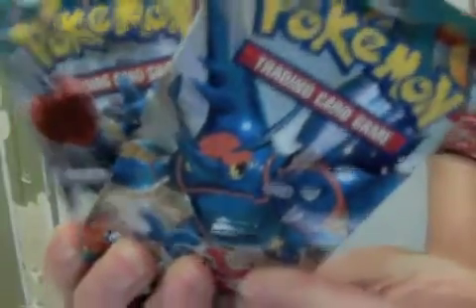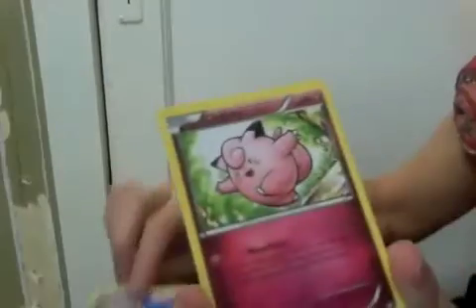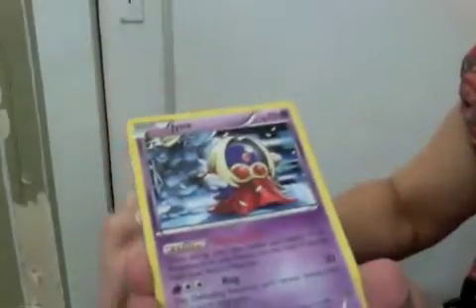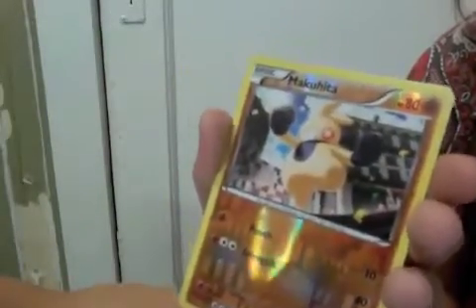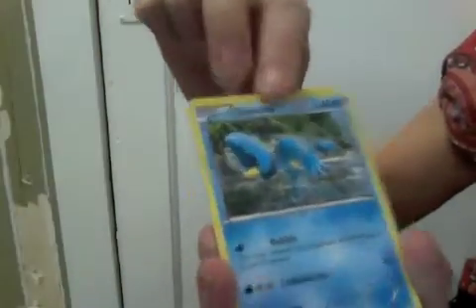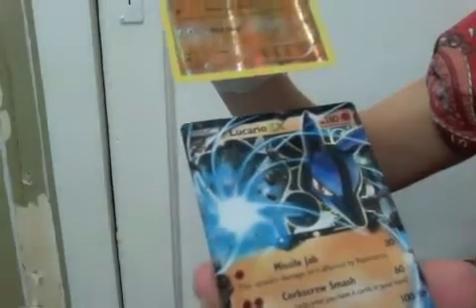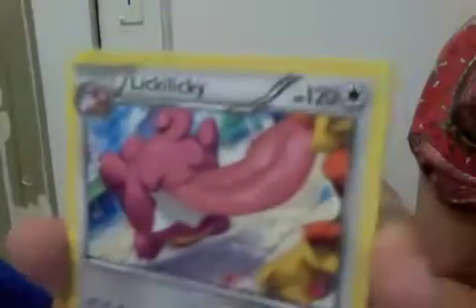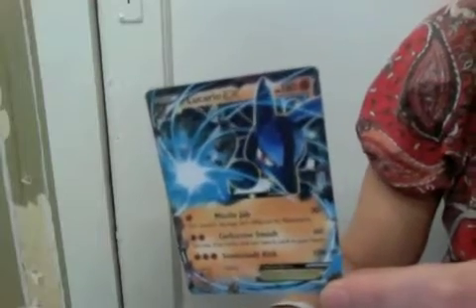Faster and Furious-er ... Furious Fists Opening Part 2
The Prelease event was over, but the fun was just beginning for PokeMomma who pulled the mother of all Pokemon EX's (well, at least as far as PokeSon is concerned.) Don't miss this great opening of four more Furious Fists packs! (Thanks to our special guest, William!)